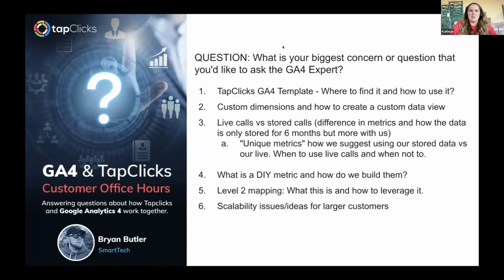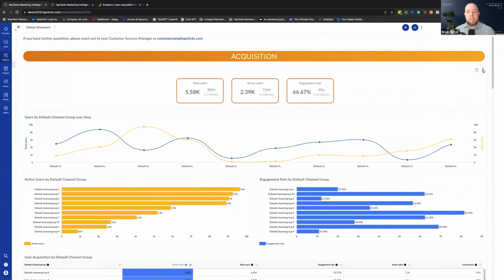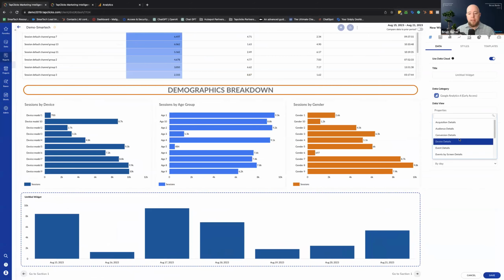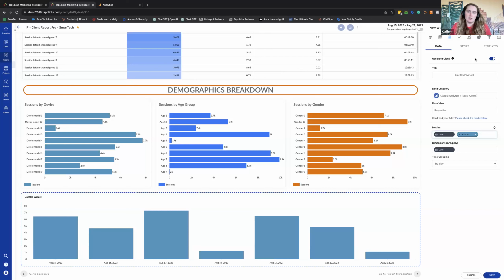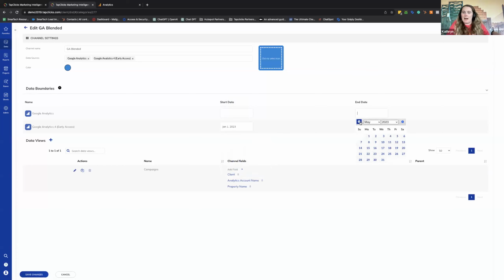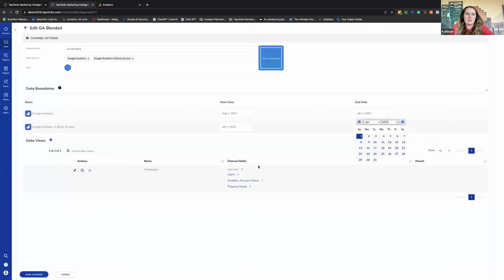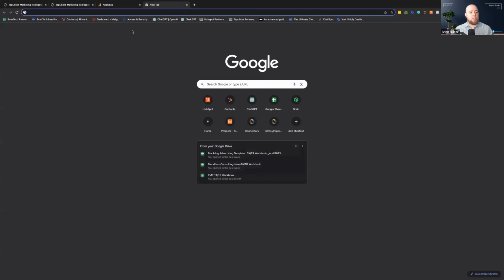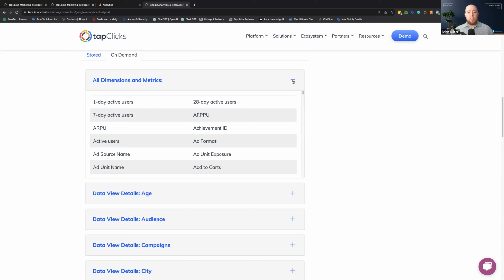GA4 & TapClicks - Customer Office Hours 8/22/23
This video is a recording of the GA4 TapClicks Customer Office Hours that took place on 8/22/23. The office hour addressed questions about how TapClicks and Google Analytics 4 work together.